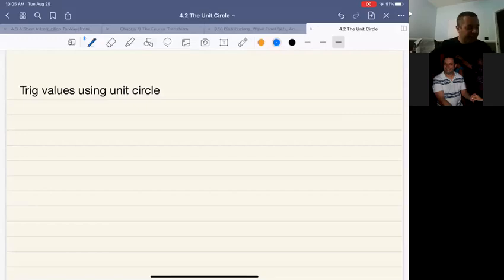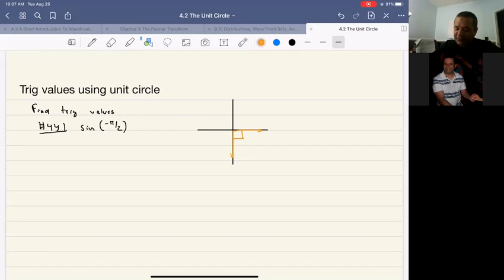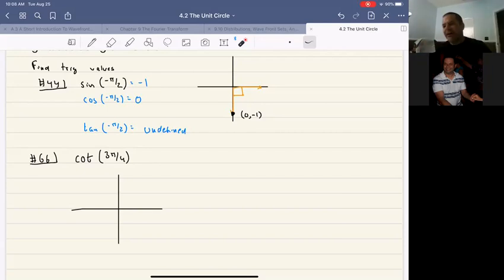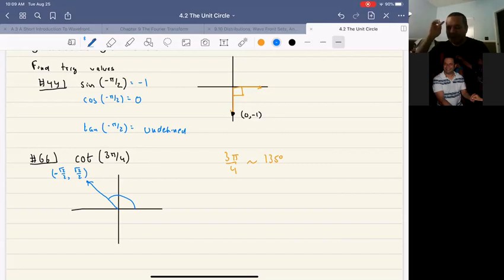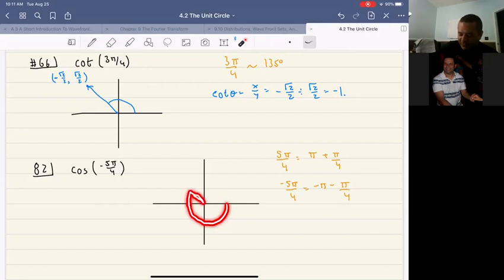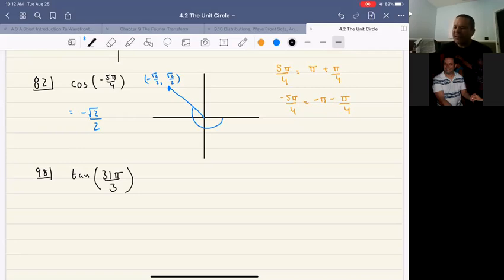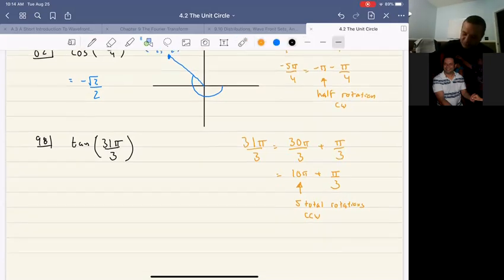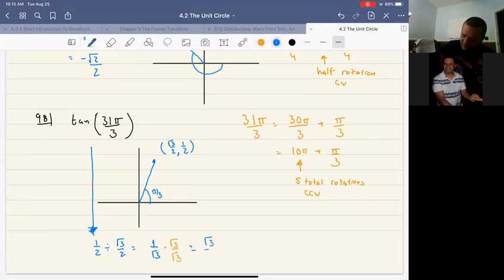4 2 P3 TrigValues